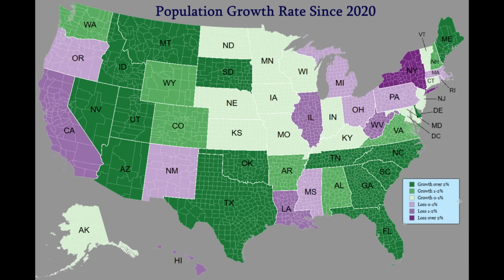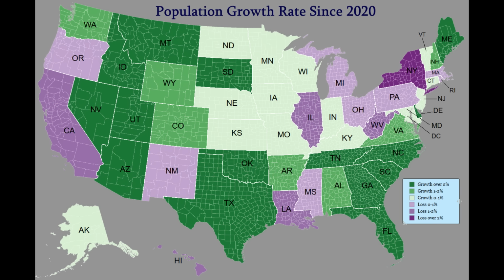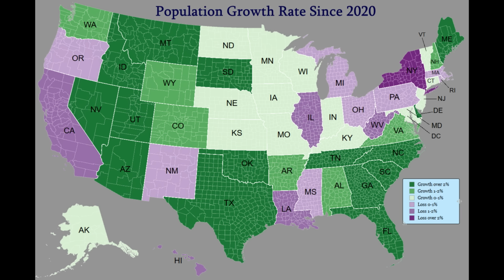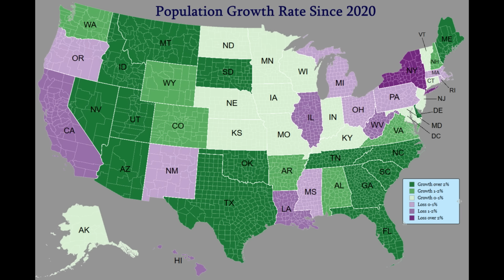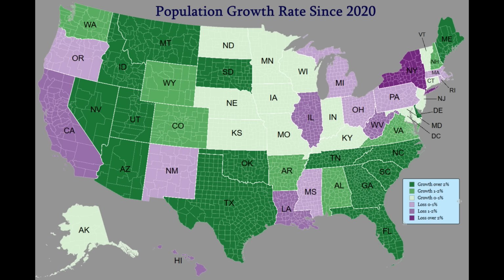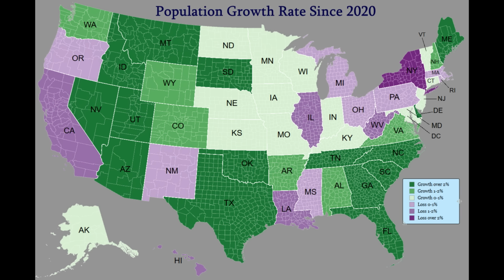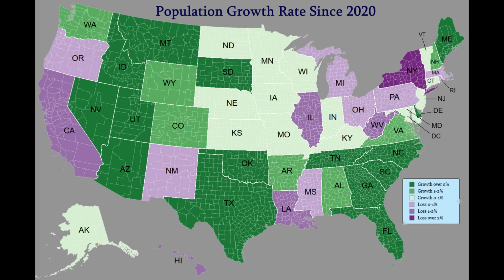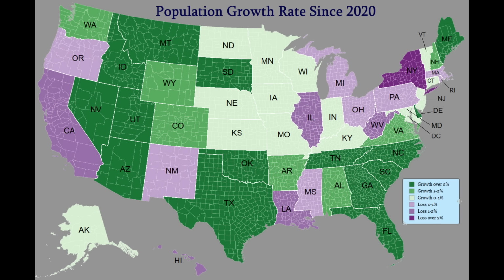Mid-Census Population Growth Analysis- Which States Grew and Shrank the Most?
Overview of the state of population in the U.S. and where geographic shifts have occurred. After Census 2020, Covid occurred and threw off the data. The population shifted a little bit because of the pandemic, and here I want to look at some of the changes to population distribution since 2020. I examine which states have seen the highest population growth rate as well as the highest population decrease.

Album displayed:
Sun Records: "The Sam Phillips Years" (compilation 2022)